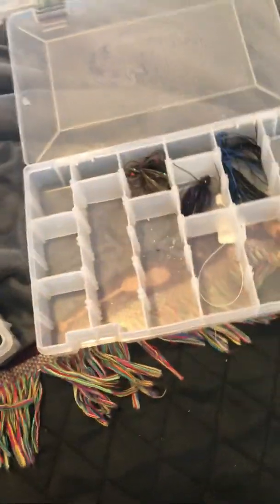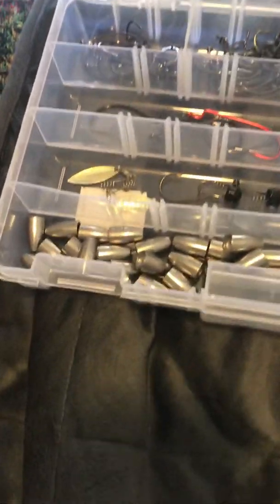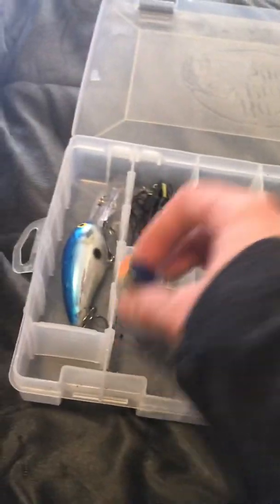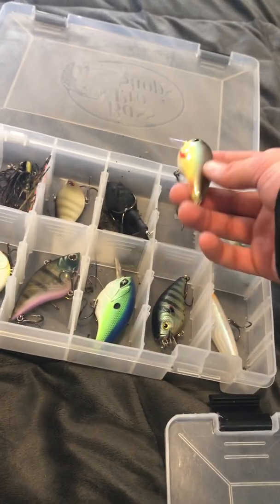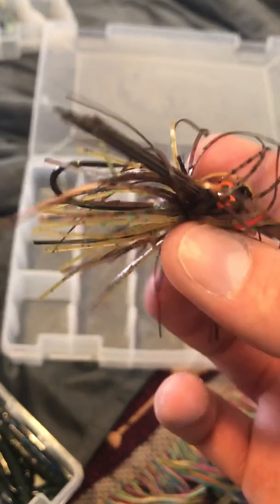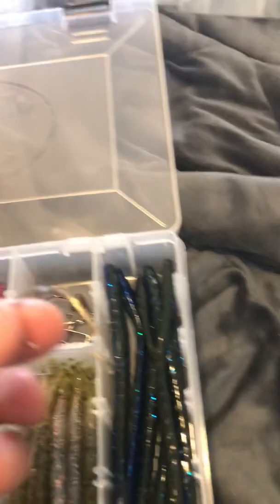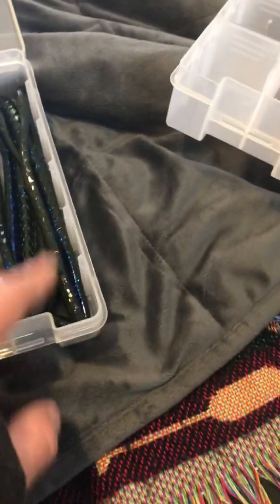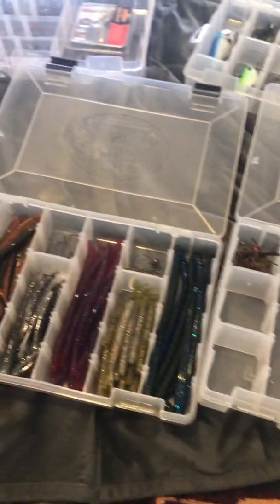Four must have tackle boxes for the Bass spawn.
A quick little video for y’all, going over the four tackle boxes that are a must have for the bass spawn. These lures are so valuable in catching yourself them Mondos.

My Instagram is The_Unconventional_Outdoorsman